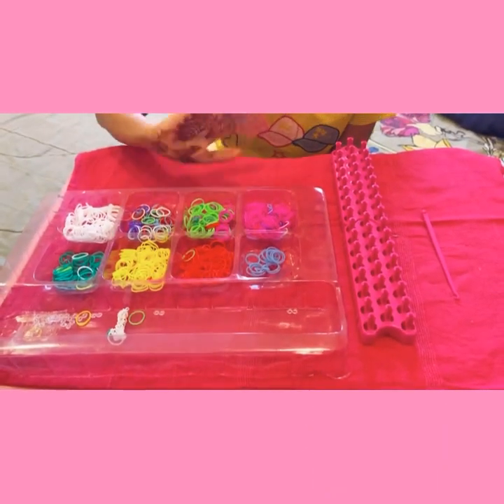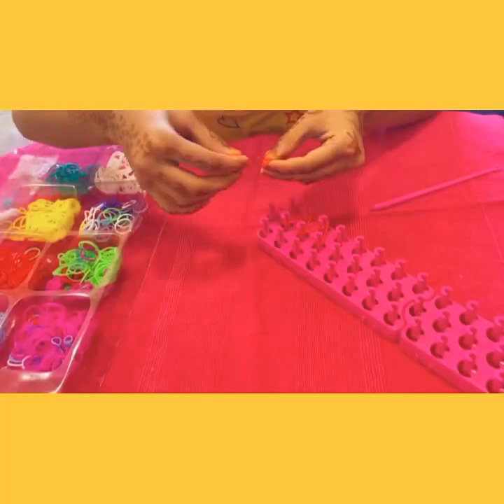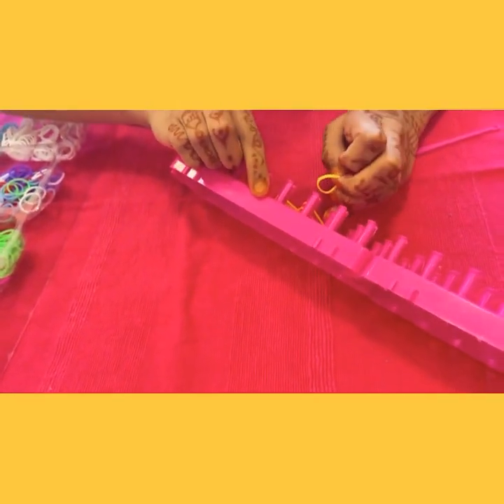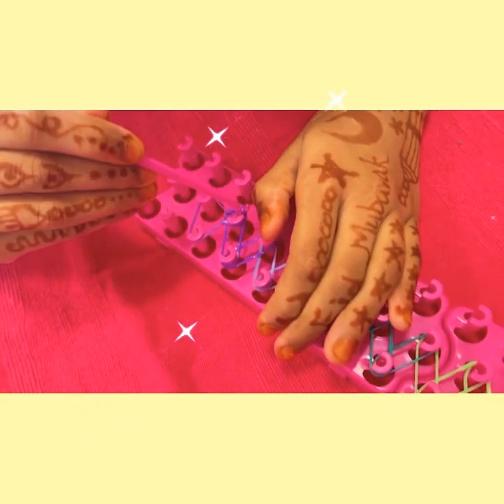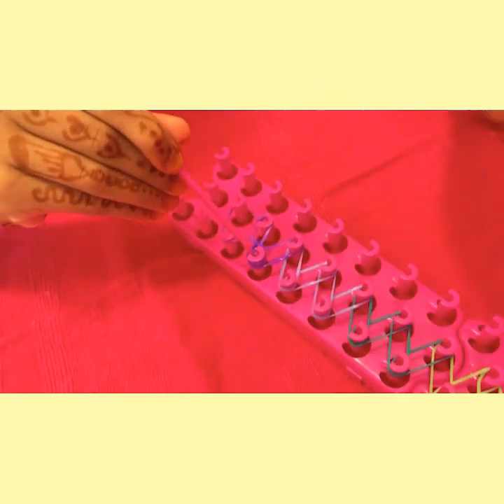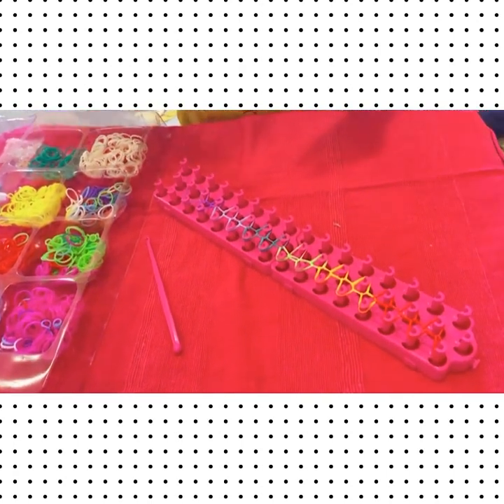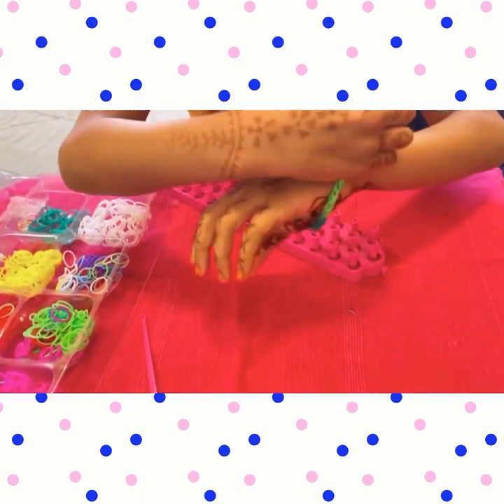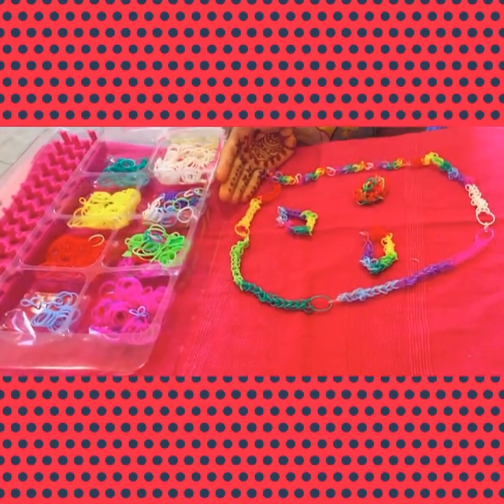Hi Friends🤚”LOOM Band by AALEYAH”-Eid Mubarak to all”🌈🌟🌟 Hope you all will love it🌝🌟🌟